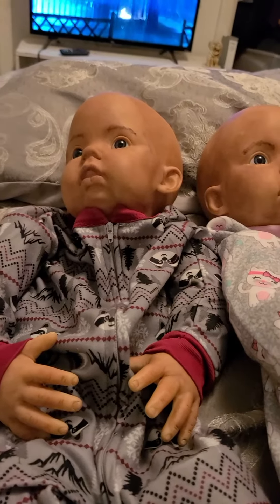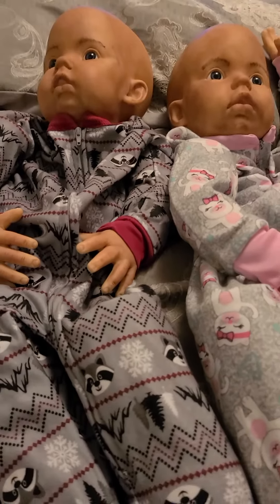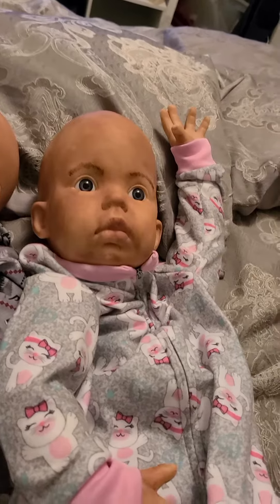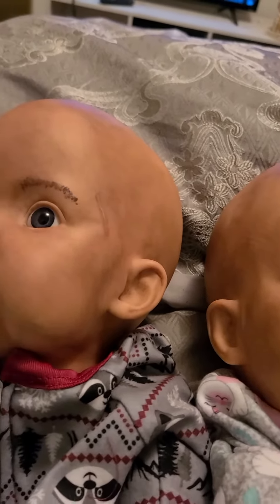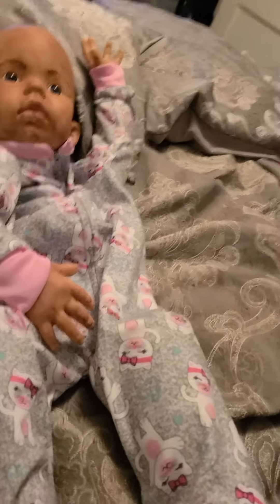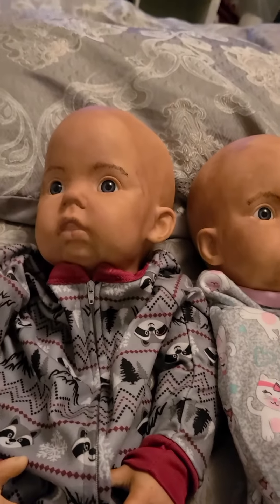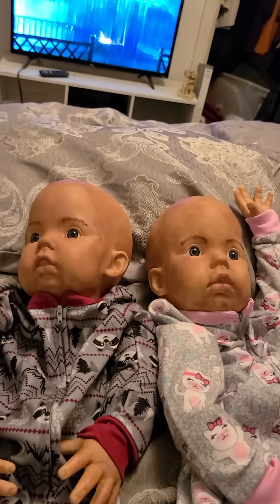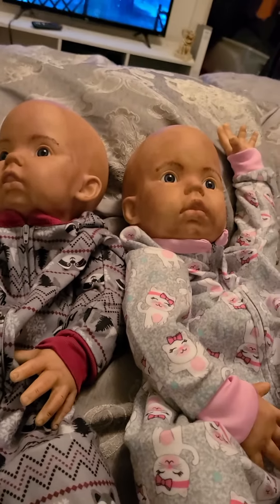part two, the babies ready to get rooted🤗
firstly I couldn't get them to show as one long video 😪.  but I hope you enjoy them all the same!!